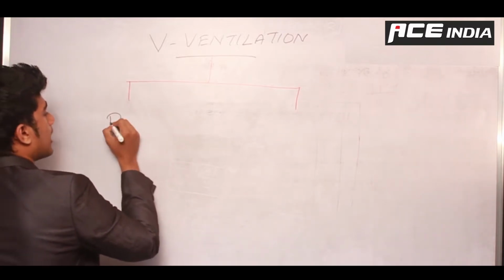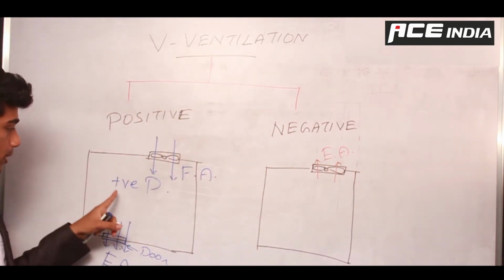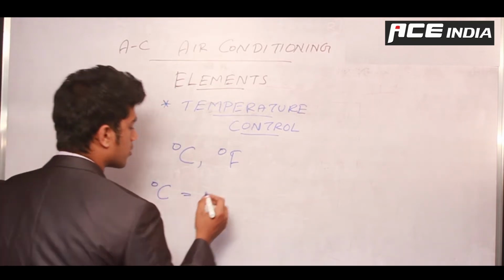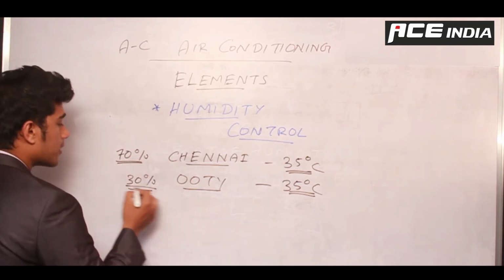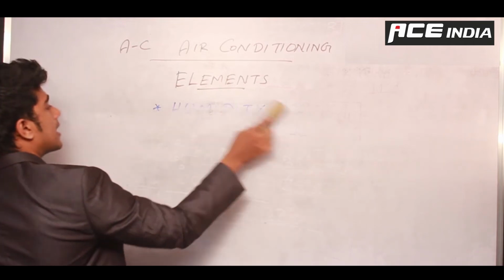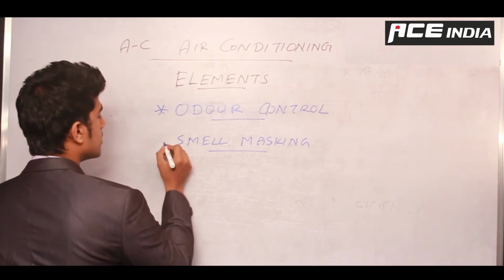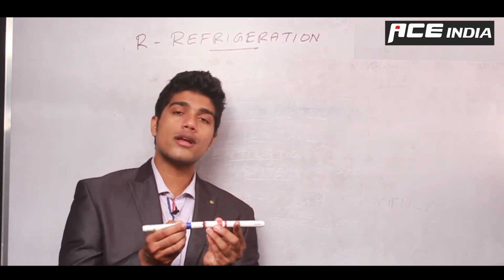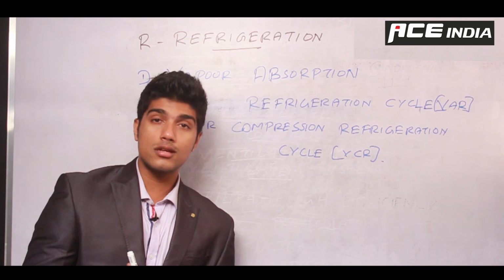Introduction to Heating, Ventilation, Air-conditioning and Refrigeration | Ace India | Part 2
Ace India Training and Services Pvt Ltd is an establishment that provides world class services in MEP Training and MEP project management field. Team Ace India comprises of high tech professionals with relevant experience in various domains like design, projects,service, sales, marketing and planning. They have in depth knowledge in their respective profiles, handling both international and Indian standards. Engineering team of ACE INDIA consists of professionals with more than 15 years of experience in training, recruitment services and project management.